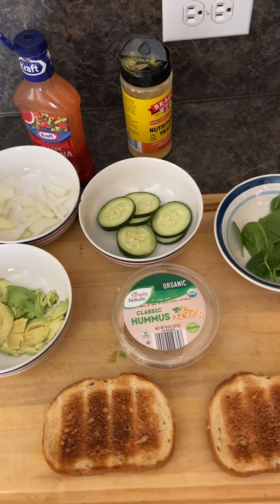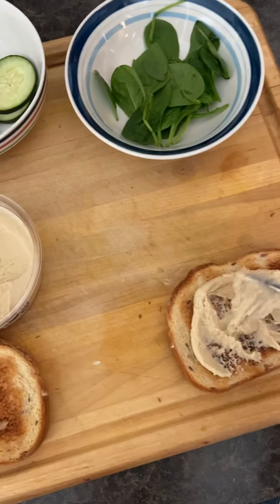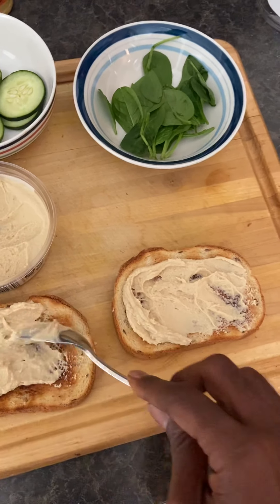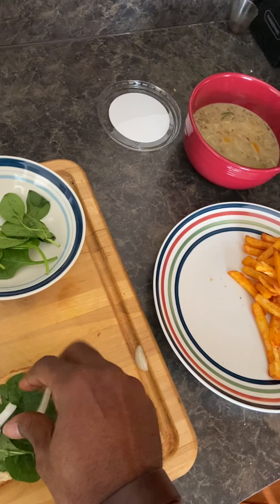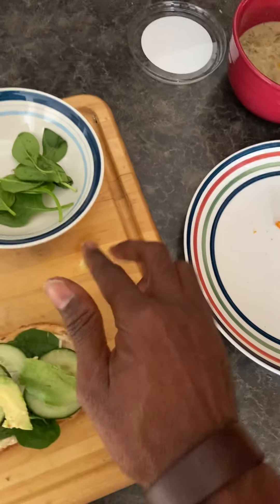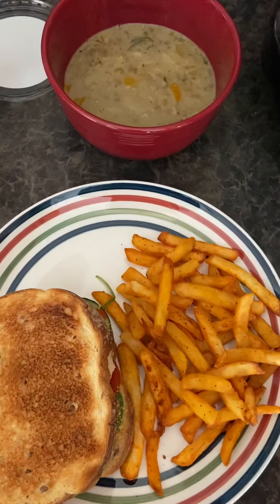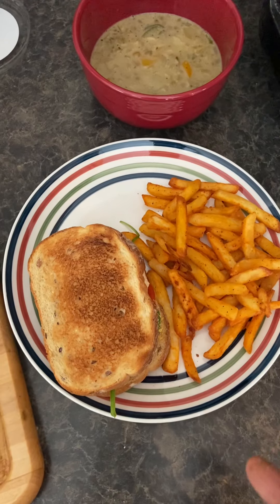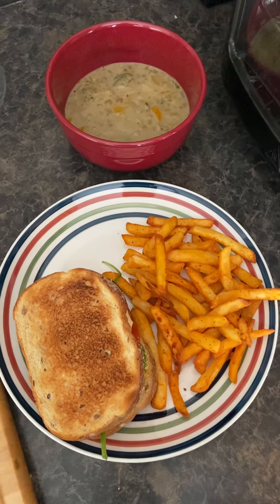Easy Vegan Hummus Sandwich by Fly Vegan Chef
Fly Vegan Chef is back in his kitchen showing you how to make an easy vegan hummus sandwich. As a vegan, you don’t always want to  have throw down and cook. Sometimes you just want to make a quick and simple meal.

Text the word ‘’recipe’’ to 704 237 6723 to receive new recipes from Fly Vegan Chef and Ulysses Sullivan.